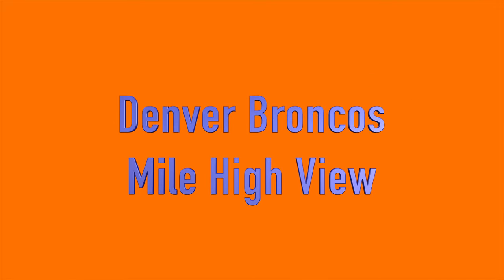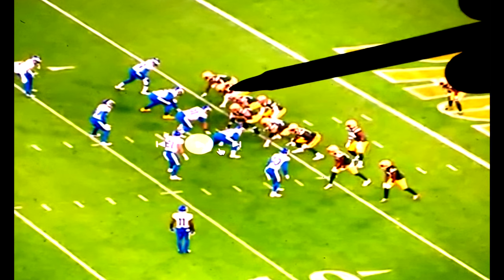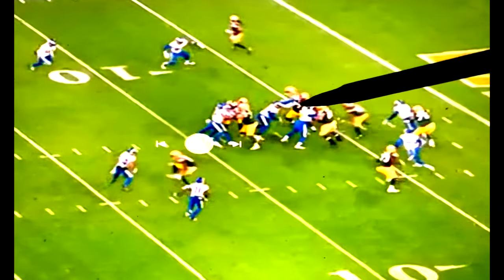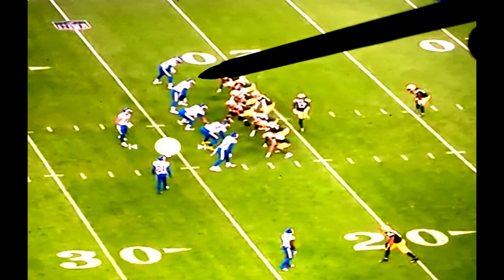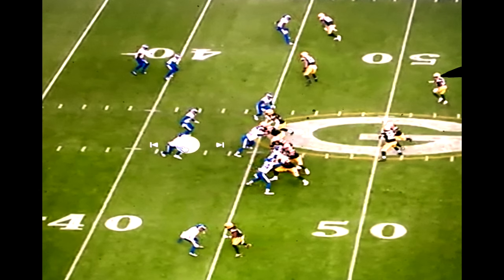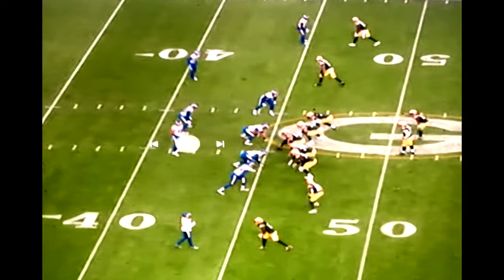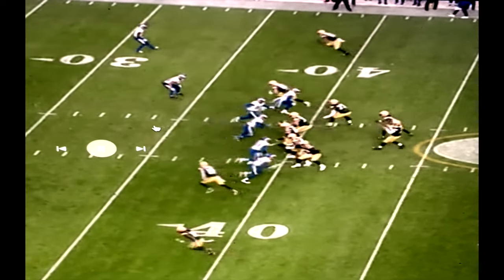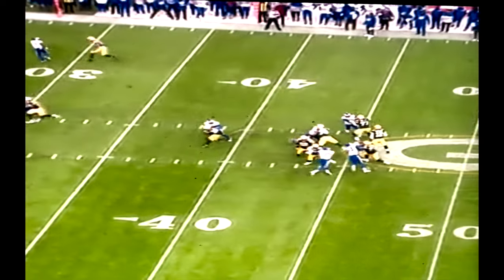Denver Broncos Billy Turner Film Study At Right Tackle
Mile High View would have liked it if the Broncos had picked up other lineman who were available, who we felt were better without breaking the bank.

Mile High View will show Billy Turner at Left Tackle for the off chance Garett Bowels has a season long injury and Turner is moved to play left tackle.